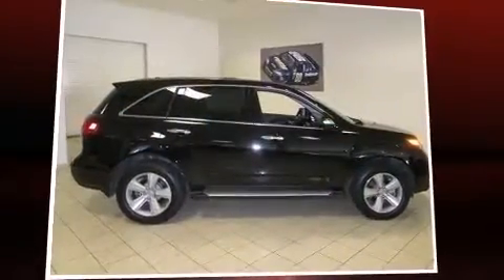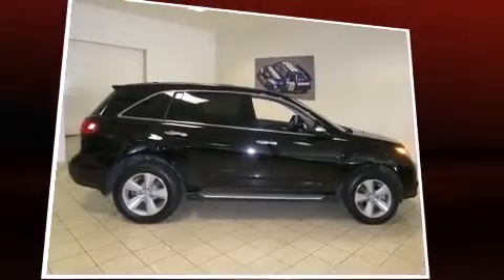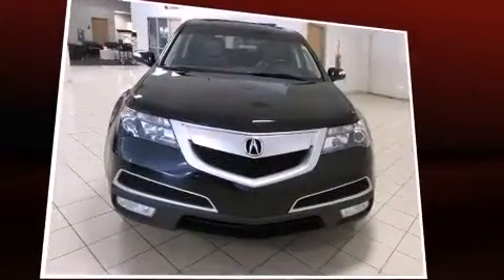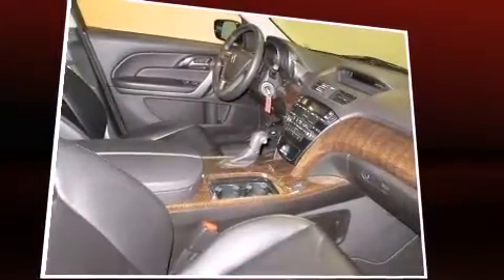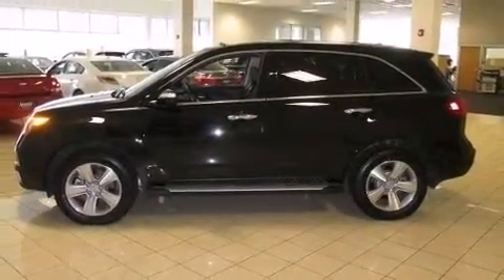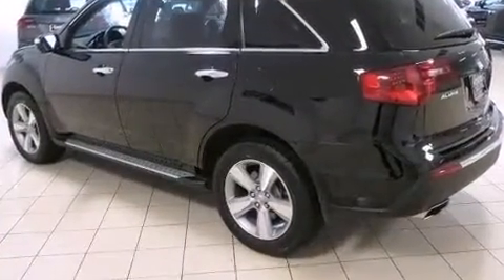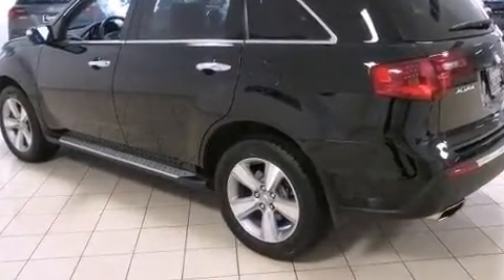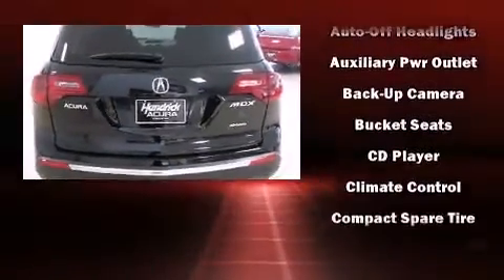2012 Acura MDX in Overland Park, KS 66204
Load your family into the 2012 Acura MDX. A 3.7 liter V-6 engine pairs with a sophisticated 6 speed automatic transmission, and for added security, dynamic Stability Control supplements the drivetrain. Acura prioritized handling and performance with features such as: leather upholstery, front and rear reading lights, a built-in garage door transmitter, a power seat, a trip computer, a power rear cargo door, and 1-touch window functionality. Everything is where it ought to be, from the dashboard controls to the door locks and window controls. Third row seats expand the maximum passenger capacity to 7. With high intensity discharge headlights illuminating your path, you'll always appreciate maximum visibility. For drivers who enjoy the natural environment, a power moon roof allows an infusion of fresh air. Audio features include a CD player with MP3 capability, steering wheel mounted audio controls, and 8 speakers, providing excellent sound throughout the cabin. Acura also prioritized safety and security by including: dual front impact airbags with occupant sensing airbag, head curtain airbags, traction control, brake assist, anti-whiplash front head restraints, a panic alarm, and 4 wheel disc brakes with ABS. Our aim is to provide our customers with the best prices and service at all times. Please don't hesitate to give us a call.